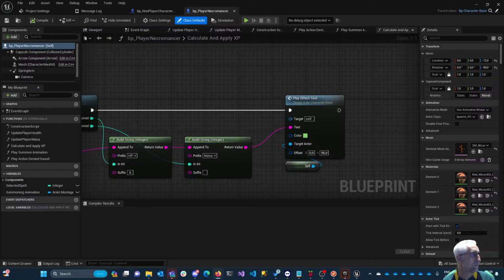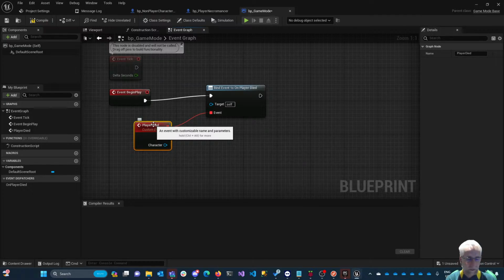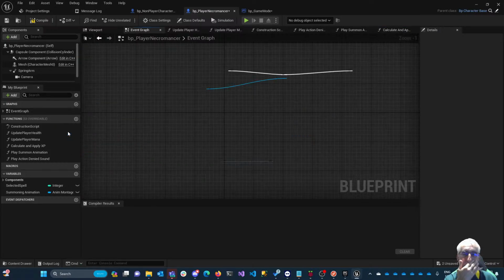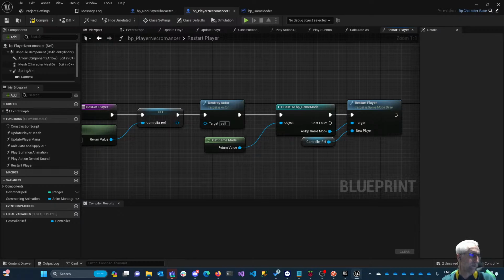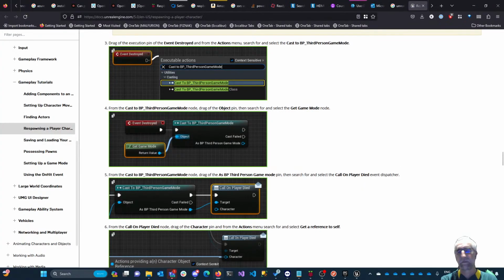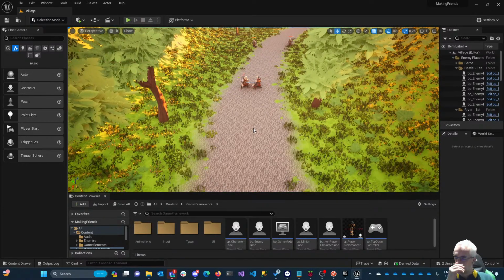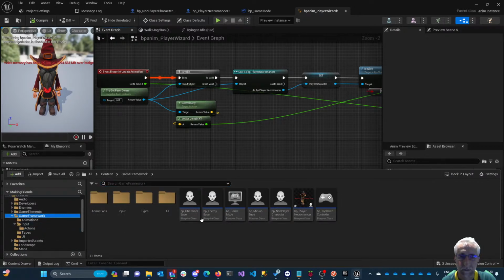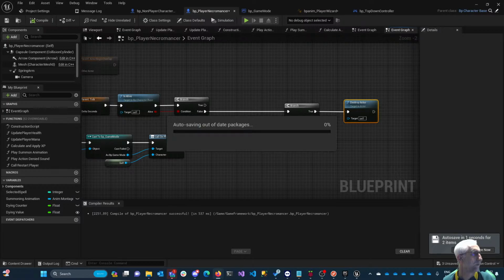Game Dev Chat #10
Implementing Player respawn on death.